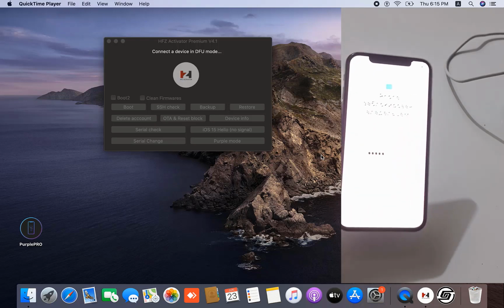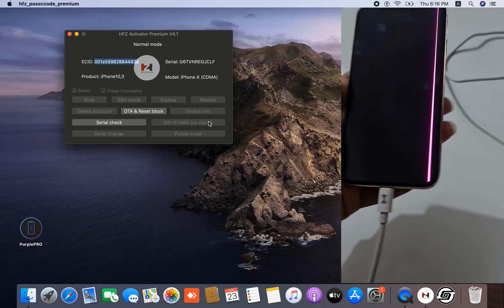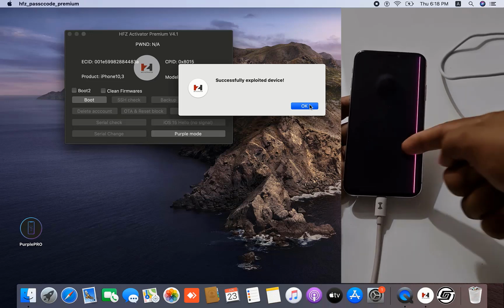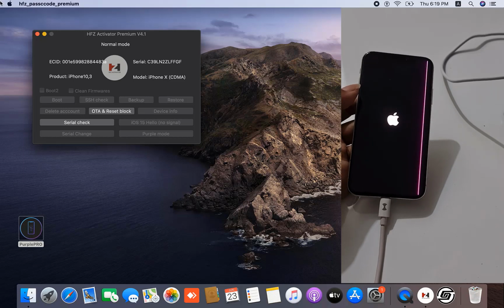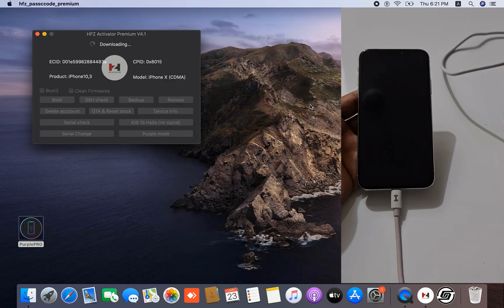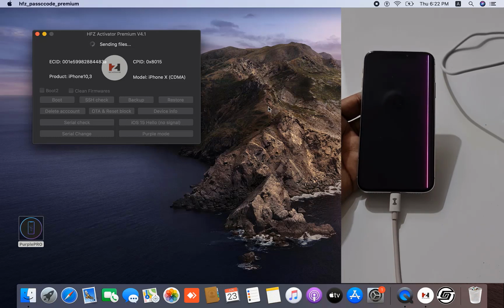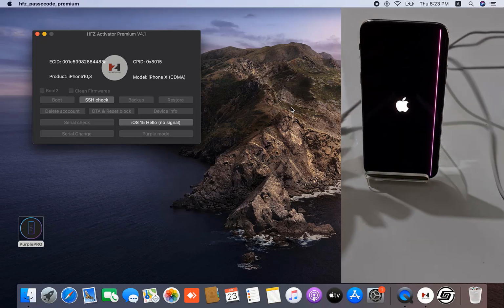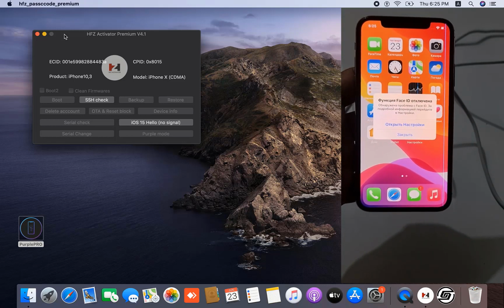All iPhone X iOS 15.5 Bypass iCloud iD iOS 15.6 Remove Activation Lock iphone X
𝐒𝐨𝐦𝐞 𝐢𝐧𝐟𝐨𝐫𝐦𝐚𝐭𝐢𝐨𝐧 𝐢𝐧 𝐭𝐡𝐢𝐬 𝐯𝐢𝐝𝐞𝐨 𝐰𝐞 𝐚𝐫𝐞 𝐭𝐚𝐥𝐤𝐢𝐧𝐠 𝐚𝐛𝐨𝐮𝐭
in this we just guide, if you have any iPhone after update or restore when you try to active your iPhone X, if ask iCloud id and you forget apple id and password, how to  recover and how to active with hfz activator your mobile for use, remember after bypass hello screen devices without jailbreak iOS 15.x.x not work sim card

𝐕𝐈𝐒𝐈𝐓 𝐅𝐎𝐑 𝐀𝐂𝐓𝐈𝐕𝐄 𝐈𝐌𝐄𝐈 𝐎𝐑 𝐒𝐄𝐑𝐈𝐀𝐋 𝐎𝐑 𝐑𝐄𝐌𝐎𝐕𝐄 𝐈𝐂𝐋𝐎𝐔𝐃 𝐋𝐎𝐂𝐊 𝐁𝐄𝐒𝐓 𝐖𝐄𝐁𝐒𝐈𝐓𝐄